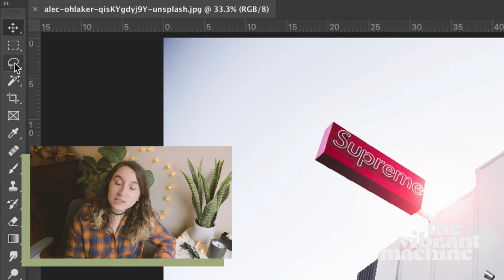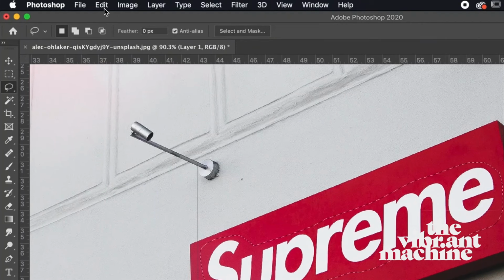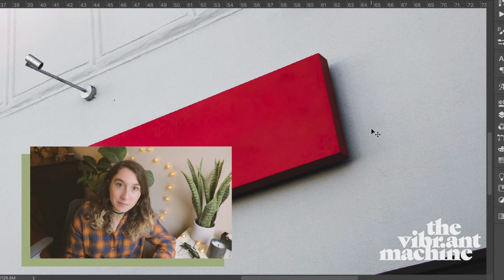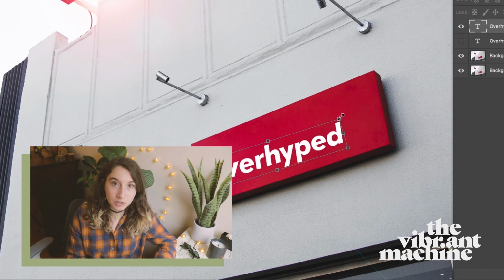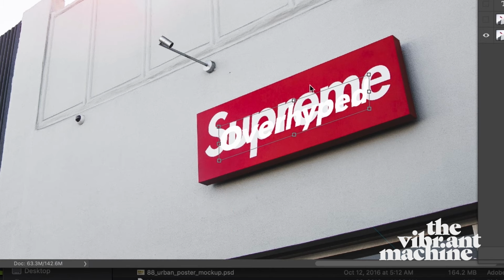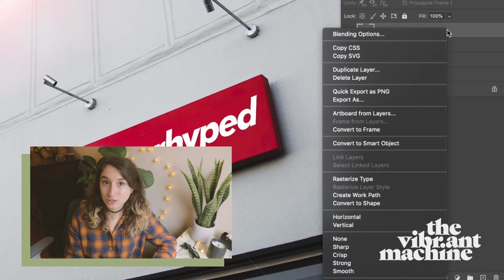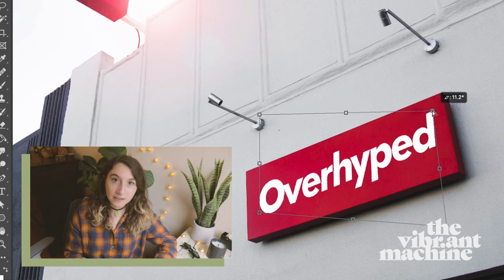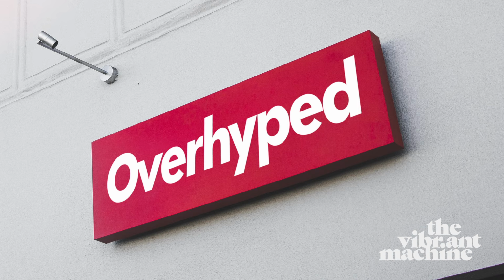Replace text in any image with this simple trick! | Photoshop Editing Tutorial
"Two hundred fifty years of slavery. Ninety years of Jim Crow. Sixty years of separate but equal. Thirty-five years of racist housing policy. Until we reckon with our compounding moral debts, America will never be whole."

The massacre and destruction of an affluent Black neighborhood in Tulsa following WW1 that was practically erased from history books. In 2001, the Race Riot Commission set out to investigate and record the event and its impact.

This video is specifically about Black women's health disparity, did you know that Black women are 3-4x more likely to die in connection with pregnancy or birth than white women? Good place to start learning about this issue.

Side by side comparison of the SAME EXACT TEXTBOOK printed as different editions for different states, altering details about Race, gender and immigration.